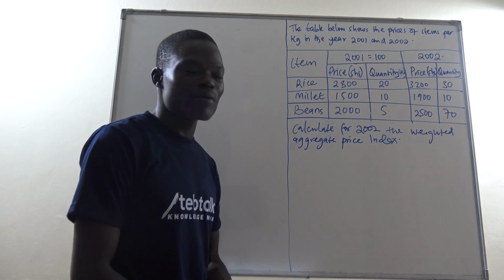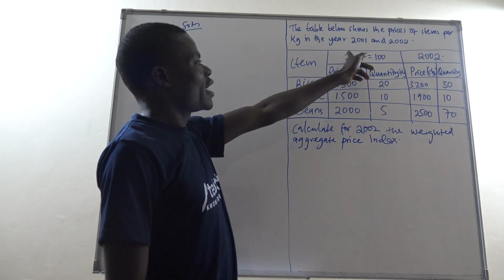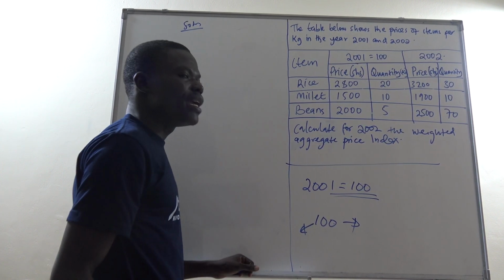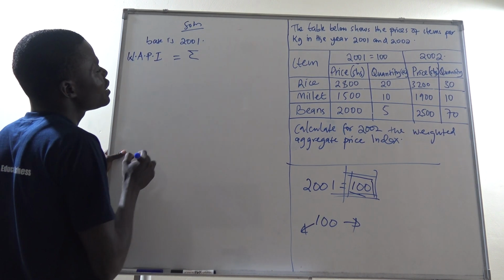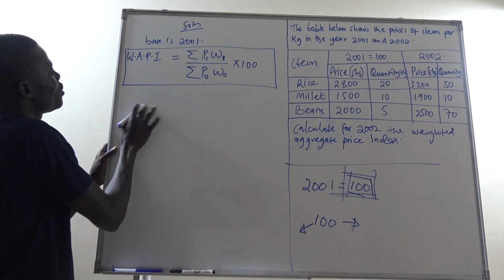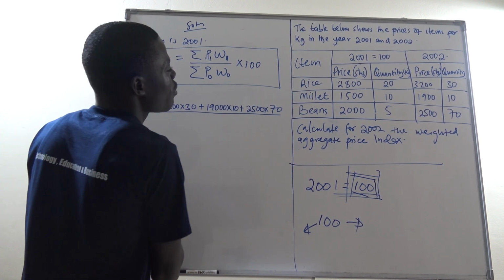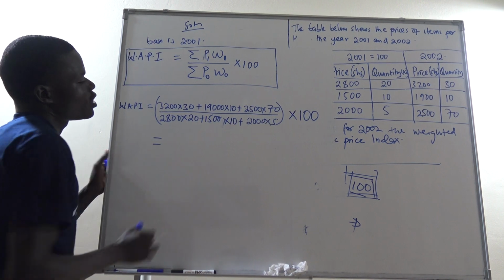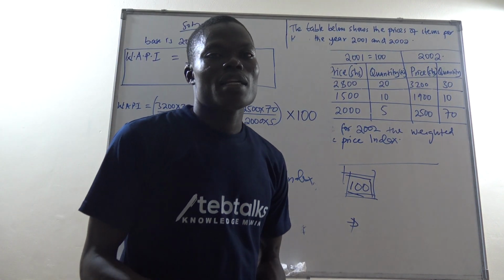Weighted Aggregate Price Index Value index